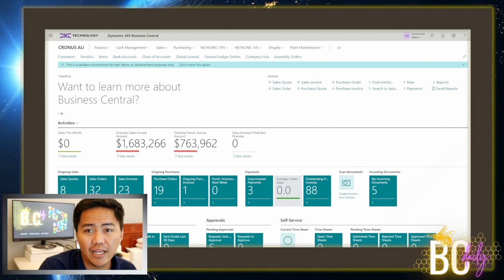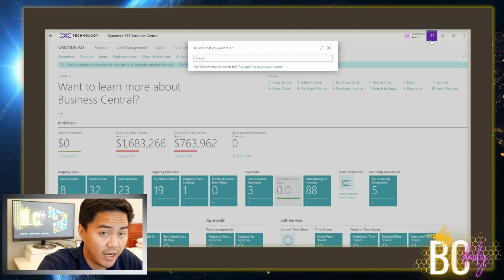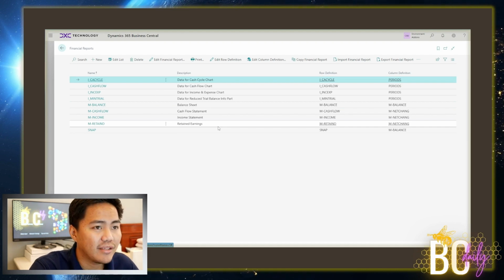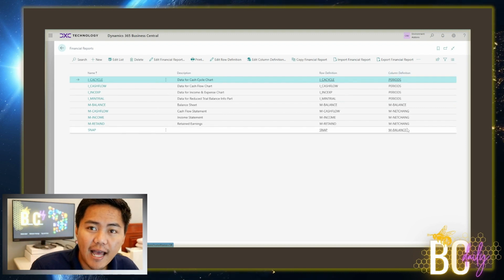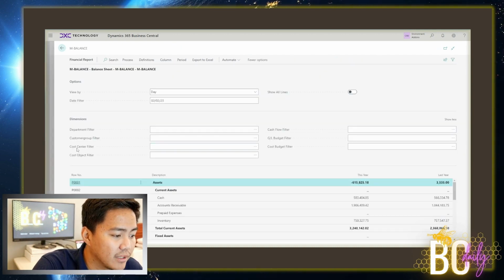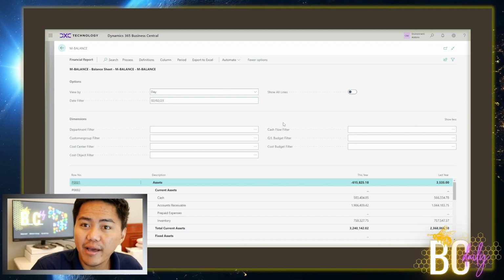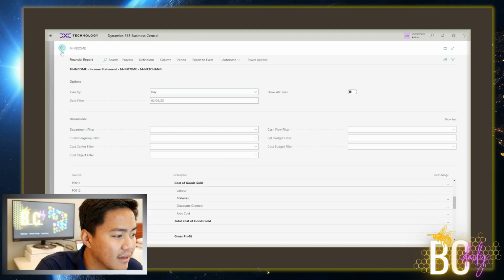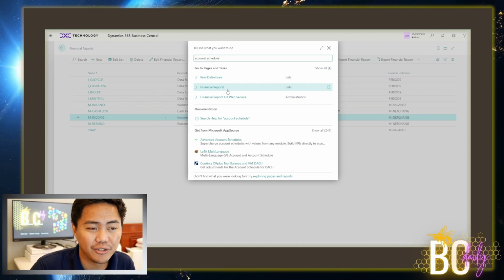Financial Reporting replaces Account Schedule of Business Central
Watch Jayson de Leon as he provides updates on Financial Reporting of  Microsoft Dynamics 365 Business Central Overview.

This video was made to show changes in Financial Reporting of Microsoft Dynamics 365 Business Central. The video is dedicated to Filipino "Pinoy" Dynamics 365 Business Central Users and to Philippine D365 BC  Community.